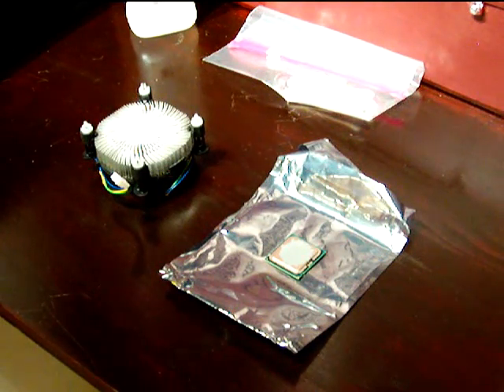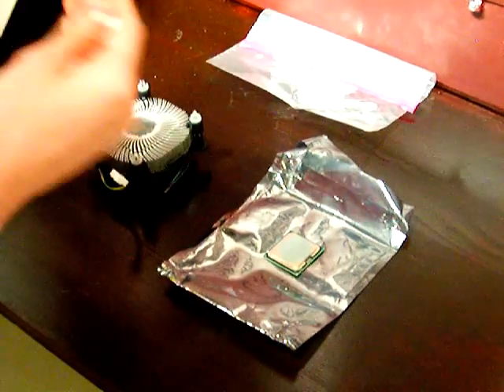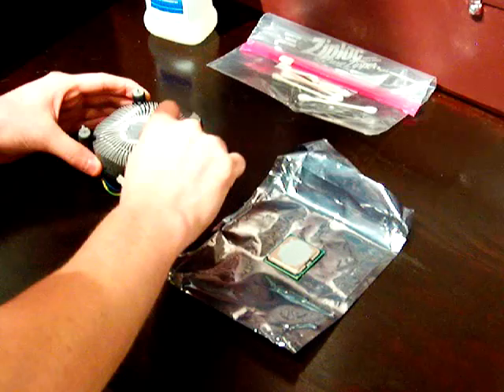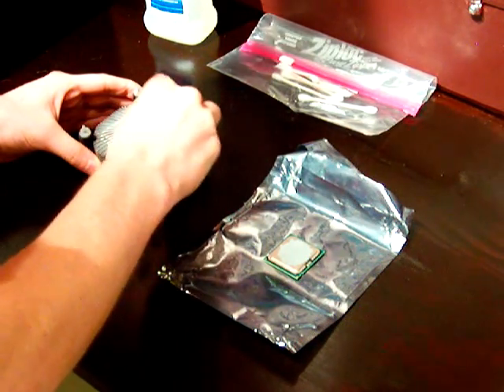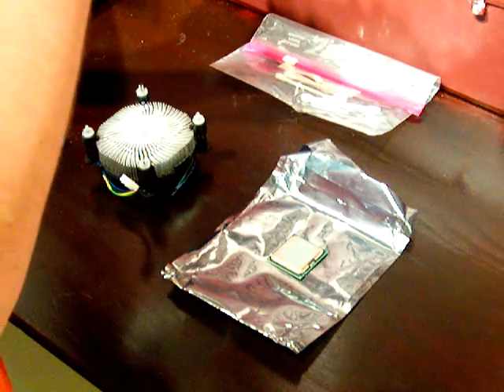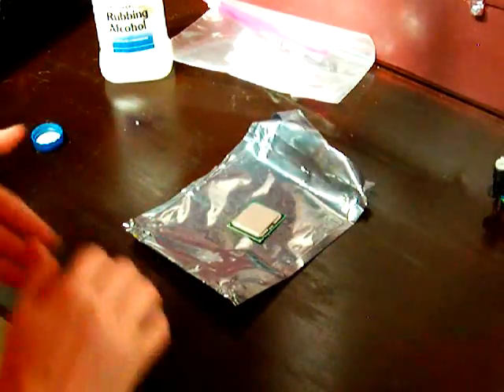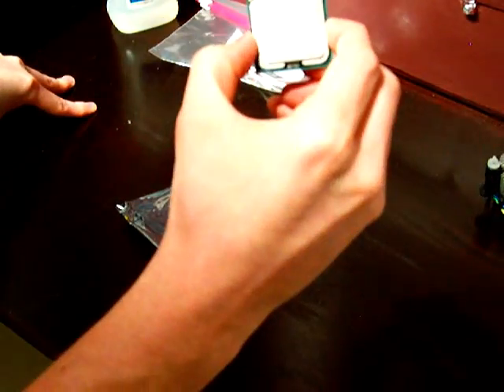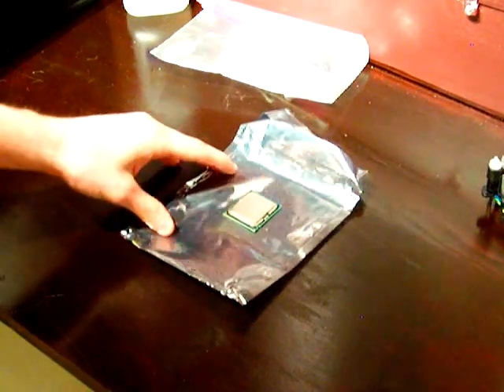How To: Remove Thermal Compound from the CPU or Heatsink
Removing Thermal Compound:

!! Be sure to ground yourself before working with any electrically sensitive components (such as the CPU) !!

You'll need clean Q-Tips and a bottle of Isopropyl Alcohol with a concentration at or exceeding 70%.

You may also use Thermal Grease removal/Surface Purifier kits such as

I recommend cleaning off your CPU and or Heatsink surface before installation. Do not touch the CPU or Heatsink contact surface with your fingers and be sure to wait for the Alcohol to completely dry/evaporate before installing or reapplying thermal compound. Results will vary depending on how smooth or porous your cpu/heatsink surface is. The more compound that you're able to remove, the better.

Anti Static:
The Faraday bag that the cpu is resting on is not contacting the cpu. It is there to prevent the Anti-Static foam cube, that the cpu is resting in, from sticking to the workbench. There are no conductive sources nearby and the cpu was perfectly safe.